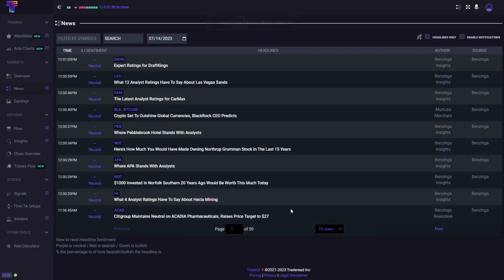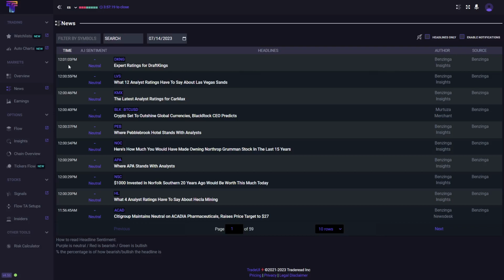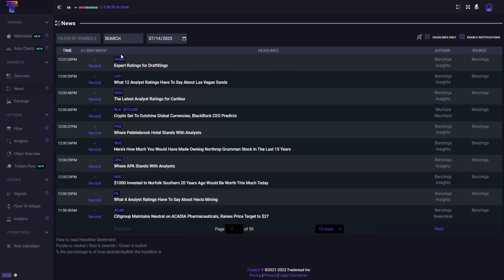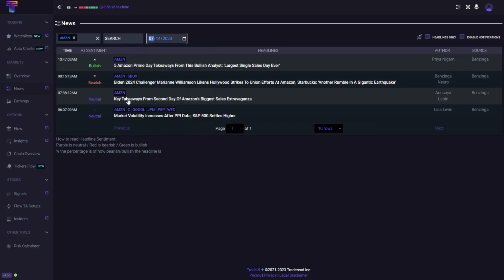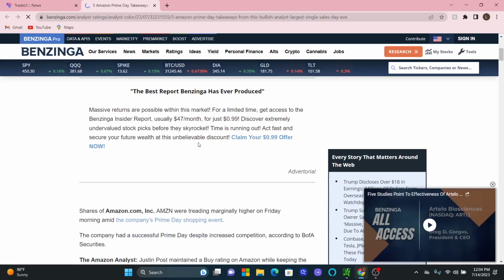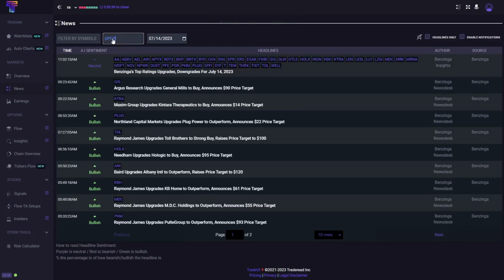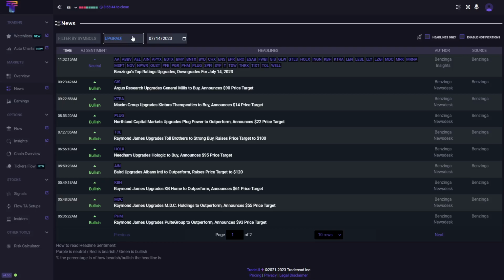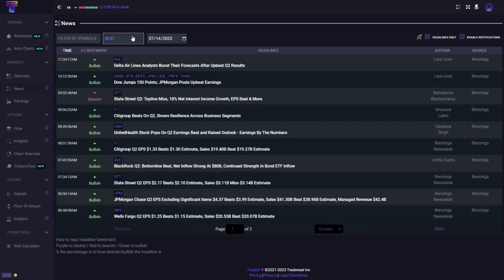News Tool Tutorial